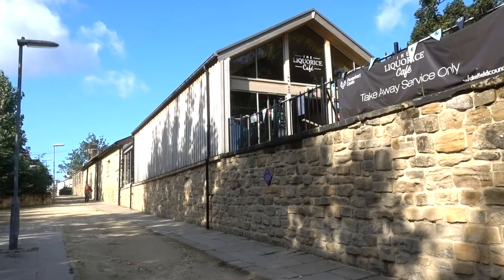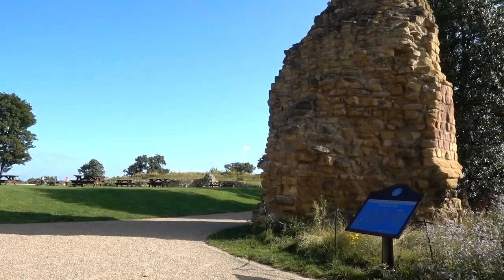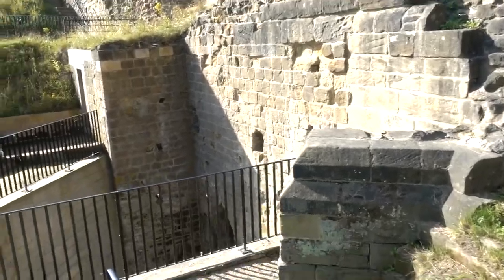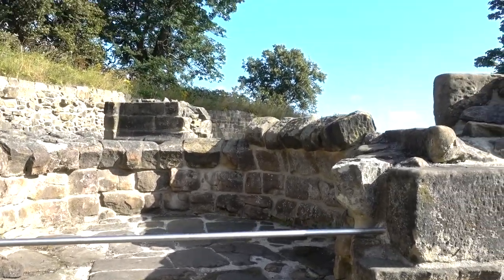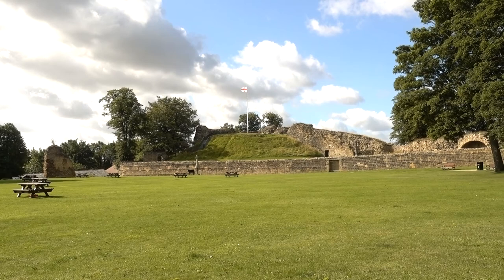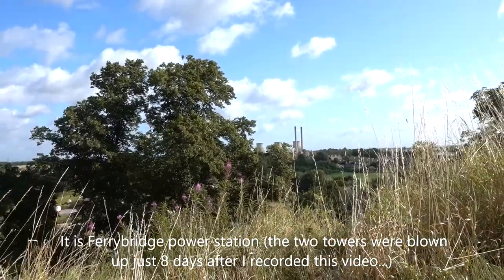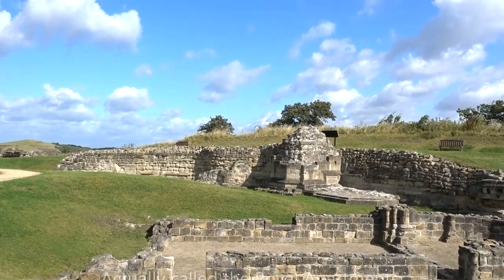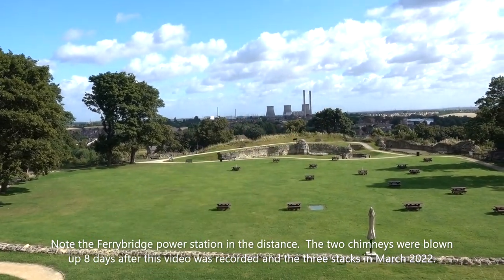A brief tour of Pontefract Castle, West Yorkshire, UK.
Lovely site on a beautiful day.  I didn't realise that the Ferrybridge power station seen in the distance was blown up in a couple of stages, the tall chimneys in the following week (superb drone video in this montage and the three massive stacks in March 2022.

GPS for car parking: 53.69602,-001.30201